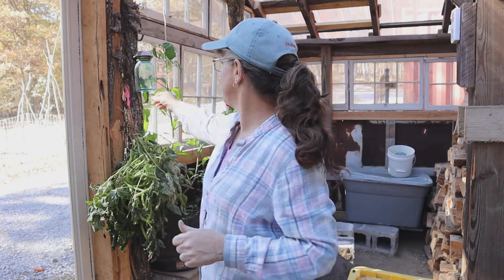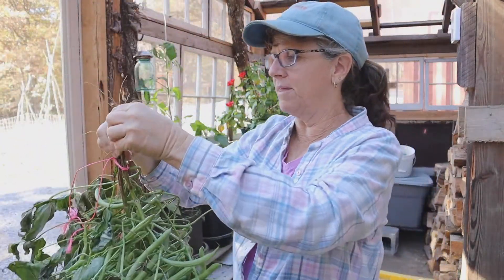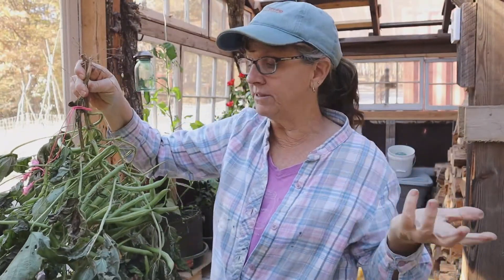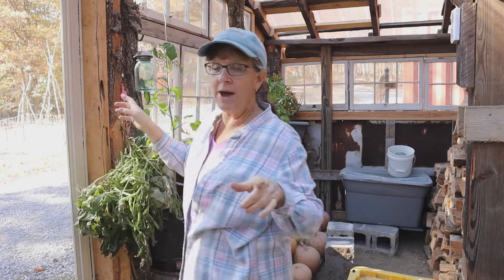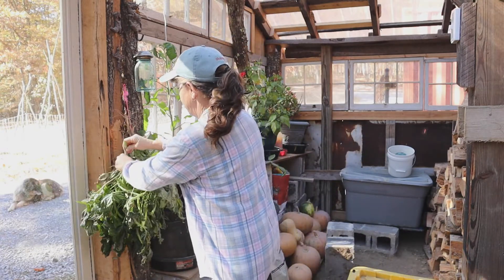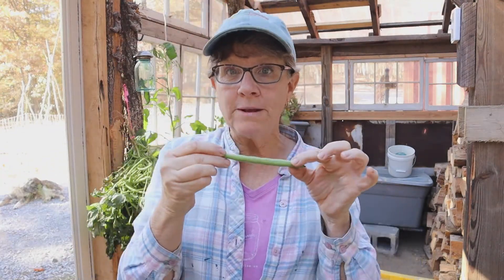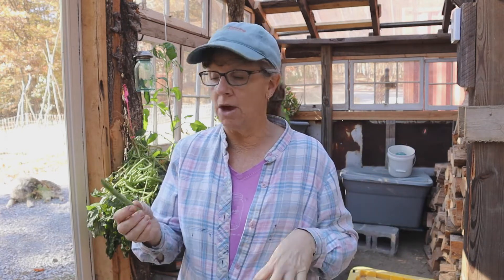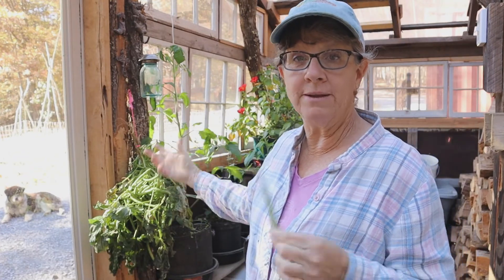Saving green bean seeds. Pull the plant and hang to dry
My first attempt at saving green bean seeds this year didn't go so well.  But this time is going great!  Need to protect the seeds from the wet humid weather here in East Tennessee.

Chapters

00:00 Intro
01:51 How I save green bean seeds
04:04 Outro

Canning Labels
Canning T-Shirts

I will NEVER say I like something if I don't. My statements here are my own thoughts and opinions. Money will not make me like something more. 🙂  But earnings from items I do like, help me keep doing what I do.

Amazon disclaimer: Simply Canning and Quiet Ambitions are participants in the Amazon Services LLC Associates Program, an affiliate advertising program designed to provide a means for sites to earn advertising fees by advertising and linking to amazon.com.